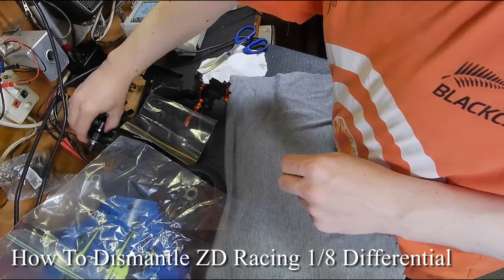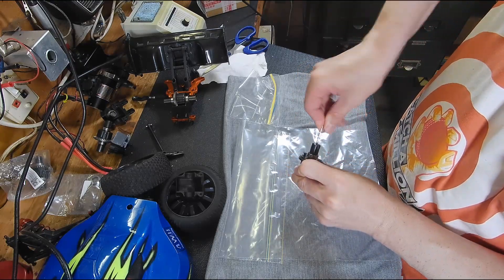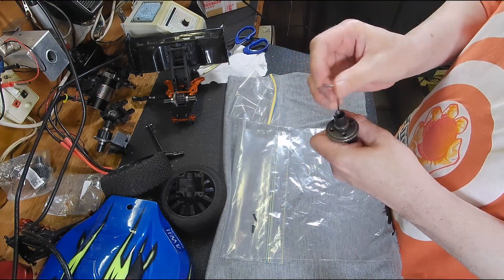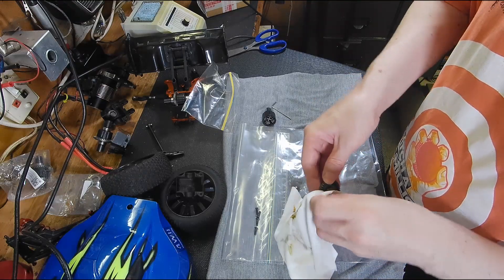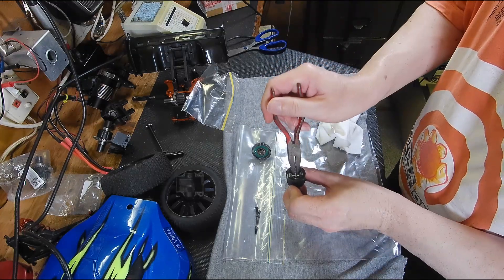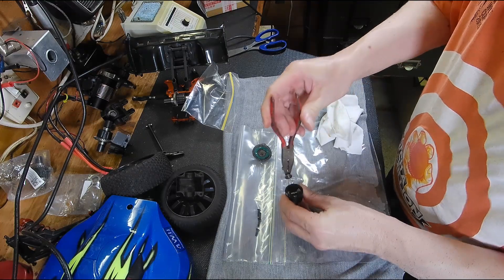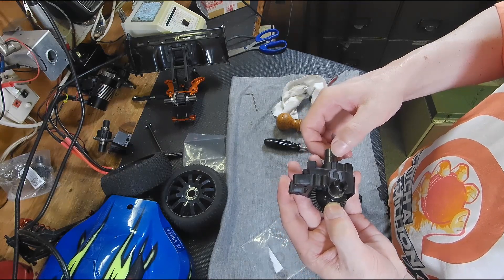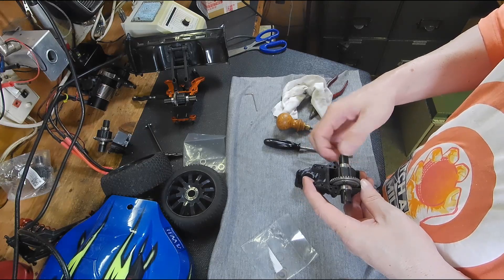How To Dismantle ZD Racing 1/8 Differential And Shimming Ideas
In this video I dismantle the ZD Racing 1/8 differential, this is same differential used in all of ZD Racings 1/8 scale vehicles. I also share some possible shimming ideas, as these are extremely difficult to shim well.

Shimming Ideas 12:24